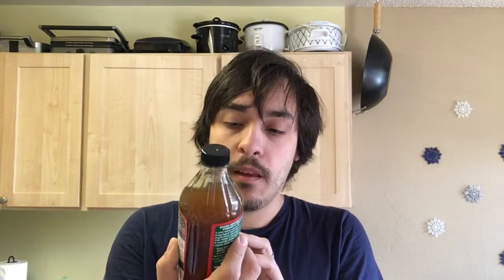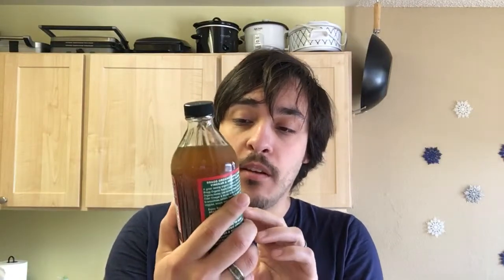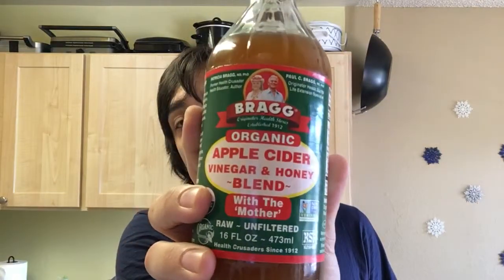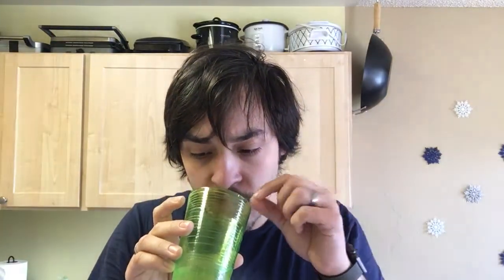Bragg Organic Apple Cider Vinegar & Honey Blend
Join me for a review of this health-food item!